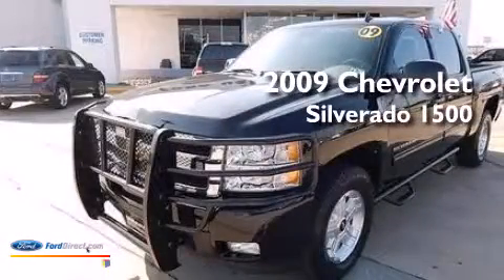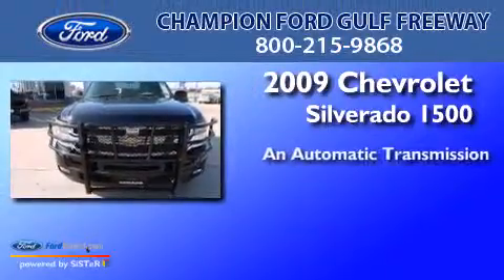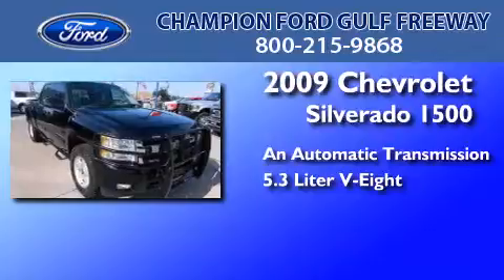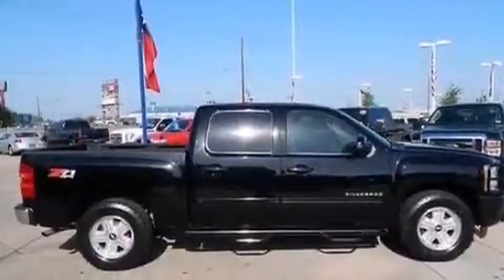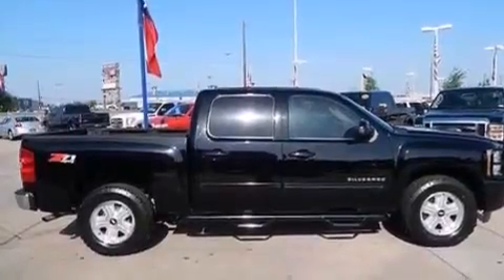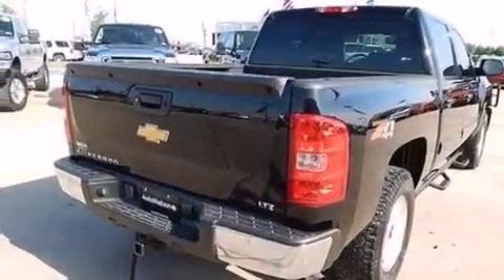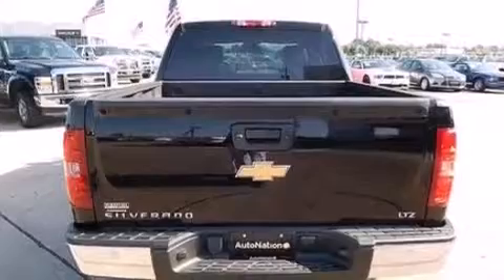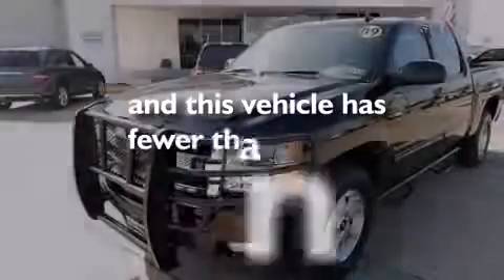2009 CHEVROLET SILVERADO 1500 Houston TX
We have been honored to serve the Houston TX area , we promise that your experience at our dealership will exceed your expectations ! Year : 2009 Make : CHEVROLET Model : SILVERADO 1500 Engine : 5.3L V8 16V MPFI OHV FLEXIBLE FUEL Trans . : AUTOMATIC Exterior : BLACK Miles : 67,093 Interior : GRAY Stock : 9G290826 Champion Ford Gulf Freeway Gulf Freeway Houston , TX 77034